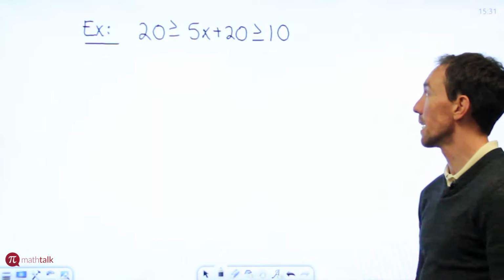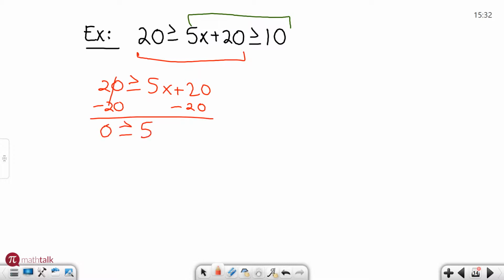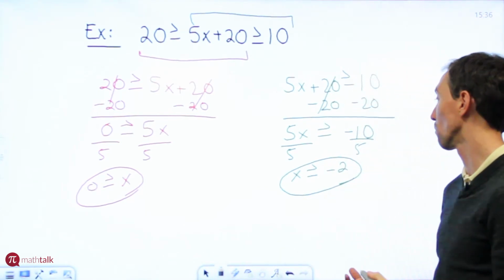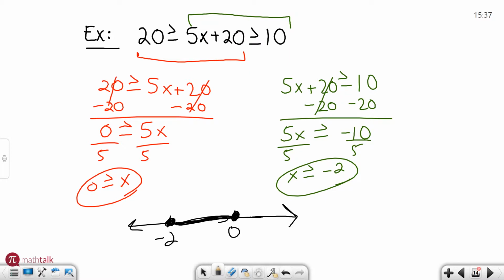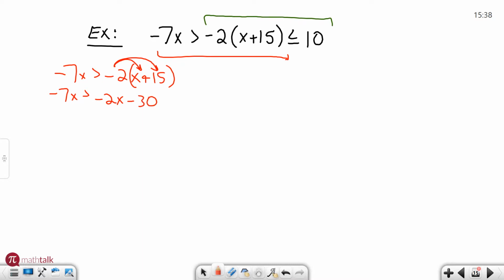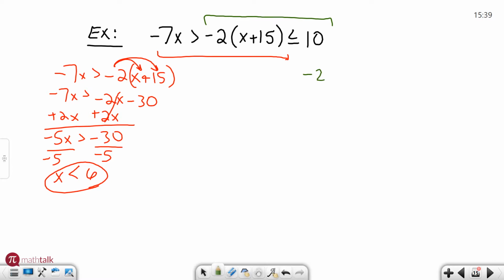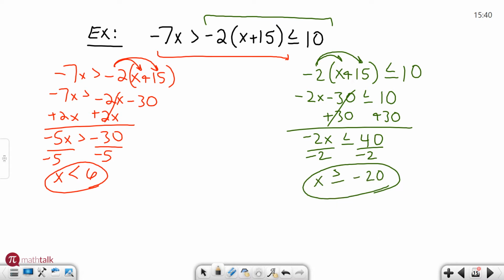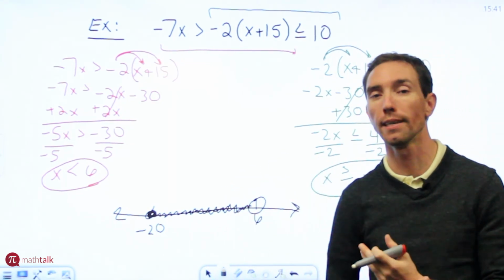Solving Inequalities with Two Symbols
This week Brian continues the "Solving Inequalities Mini-Series". This video takes a look at solving inequalities with two symbols.